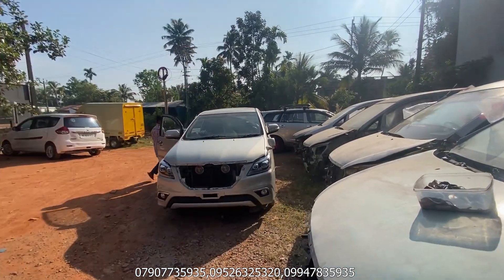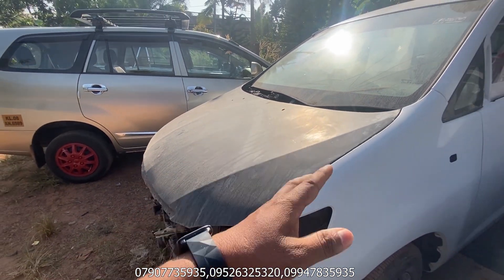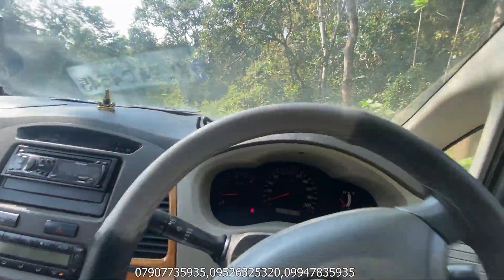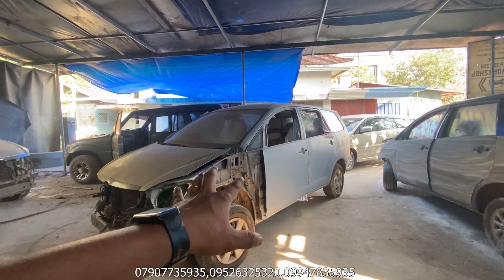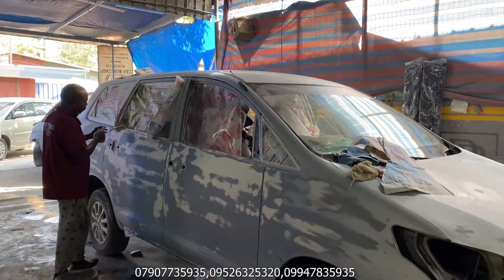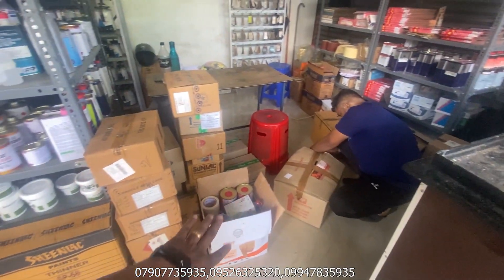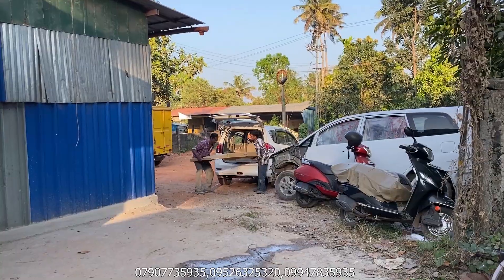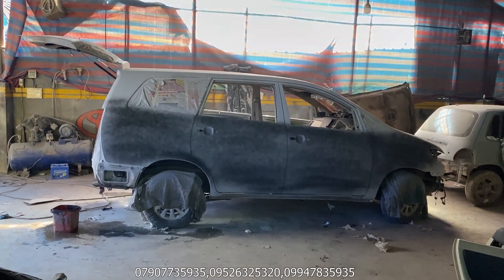carjj vlog 06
*V1*
Thrissur, irijalakuda kodugallur route karupadanna puthiya road.pin:680670, Kerala

*V2*
Thrissur, Puthenchira, Mankidi-Mala Rd, pin :680682 Kerala

You tube :  carjj

Office  Time : *9:00 am - 6:00 pm* ( Sunday closed)

Some More videos you might like:-